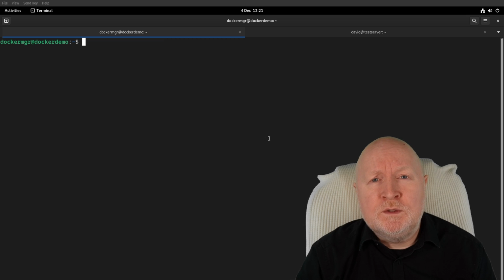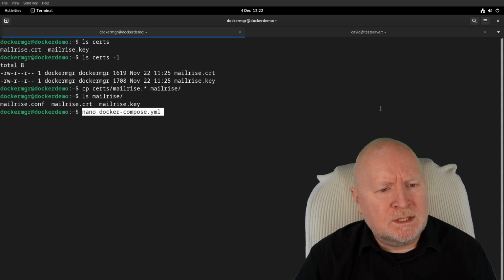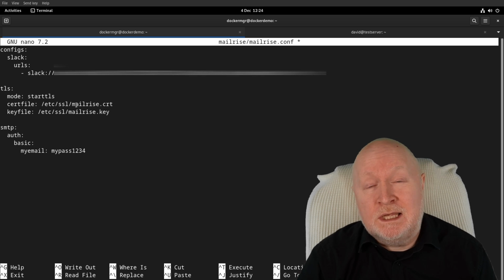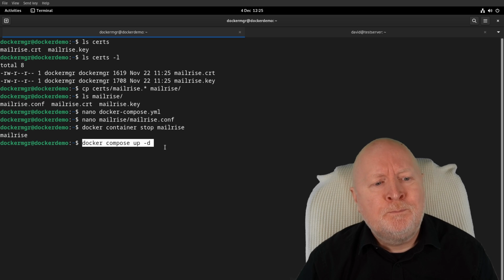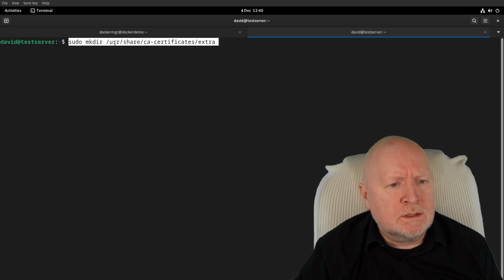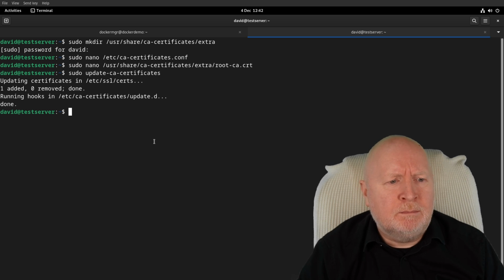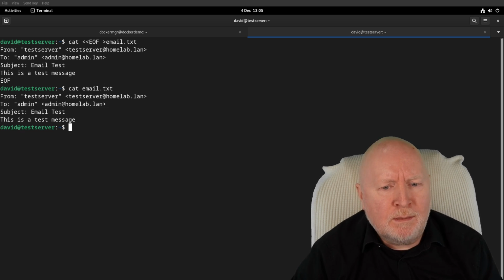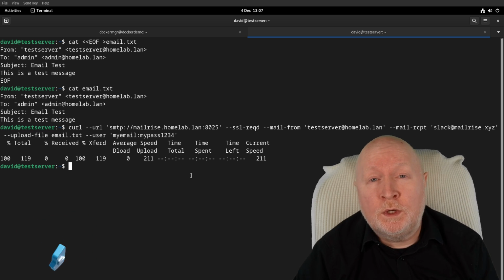How To Configure Authentication and Encryption for Mailrise SMTP Gateway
Mailrise is a very useful SMTP gateway for small networks, home networks and also labs

But even in networks like this, we shouldn't get complacent and allow just anybody access to computers or allow unencrypted traffic either, especially when it contains sensitive information

Now mailrise does support authentication, so you can restrict access to it, and it also supports TLS, so you can encrypt the traffic

And in this video we show you how to configure mailrise to support authentication and TLS to improve security

MY RECORDING HARDWARE:
RØDE PSA1 Professional Studio Arm
Aokeo Professional Microphone Pop Filter
Sony Alpha ZV-E10L Mirrorless Camera
Elgato Cam Link 4K Capture Card
Neewer NP-FW50 Dummy Battery Charger Kit
Neewer 2 Packs Tabletop LED Video Light Kit

Chapters
00:00 Intro
00:38 Assumptions
01:43 Configure Mailrise
07:16 Trust Private Root CA in Linux
09:53 Testing

mailrise authentication,mailrise encryption,mailrise tls,mailrise,mailrise docker,mailrise certificate